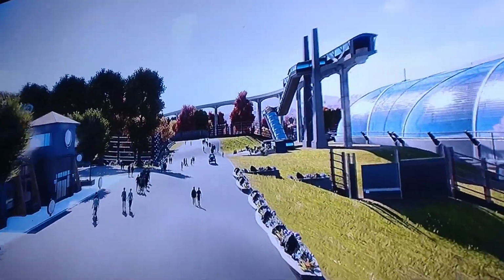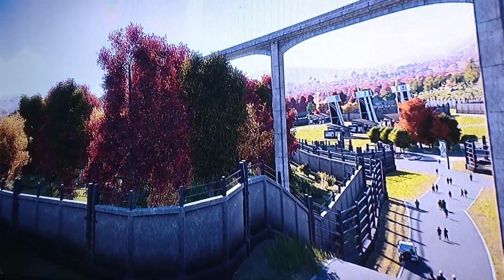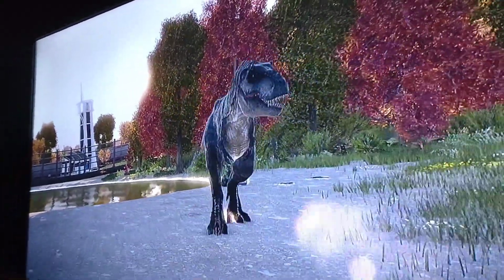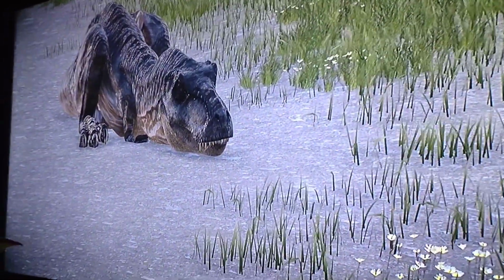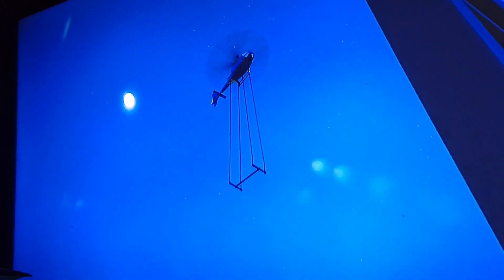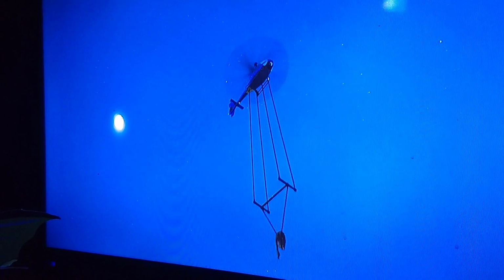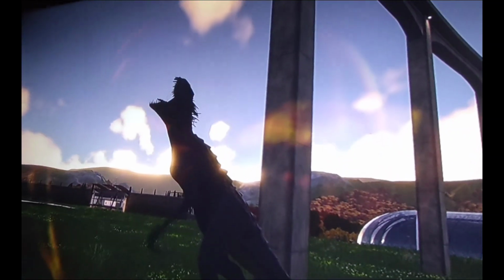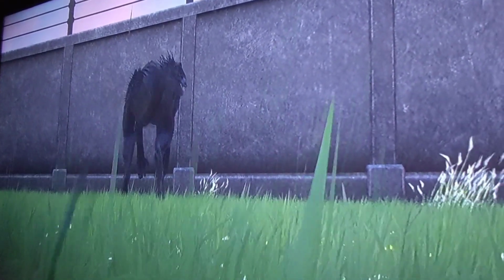Jurassic planet theme park (ep 3)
capcut was used